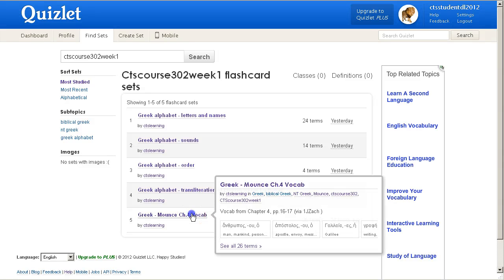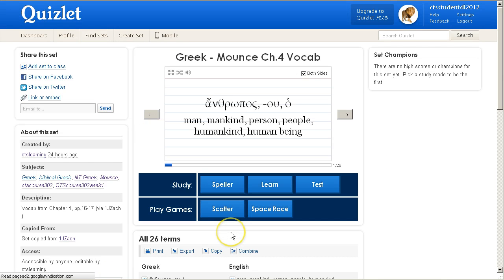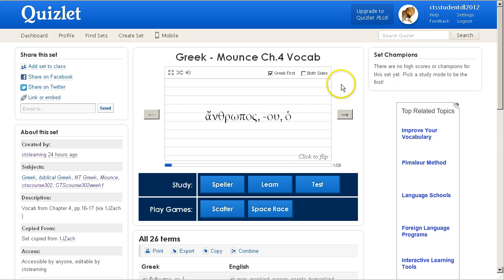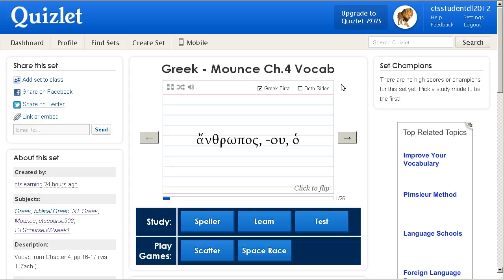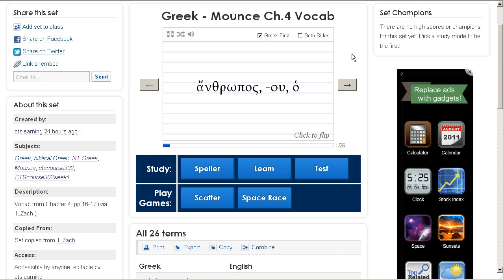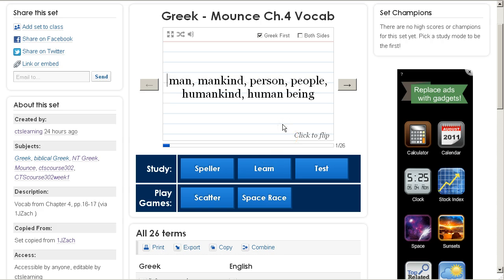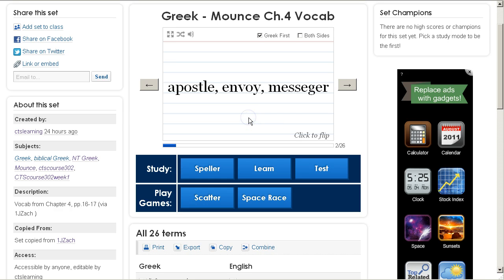Quizlet Flashcard setup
Setting up Quizlet flashcards for Greek